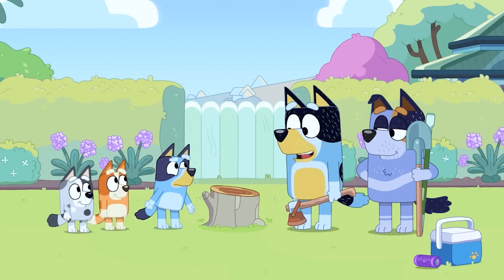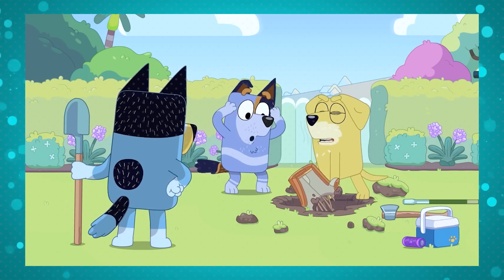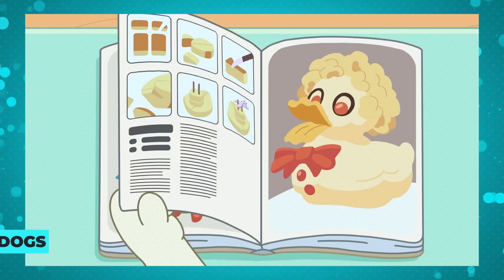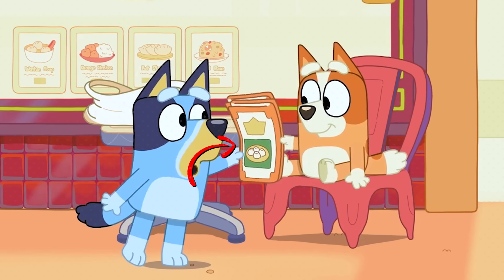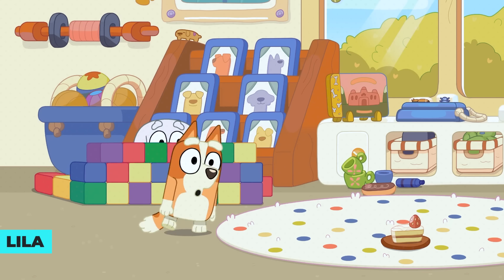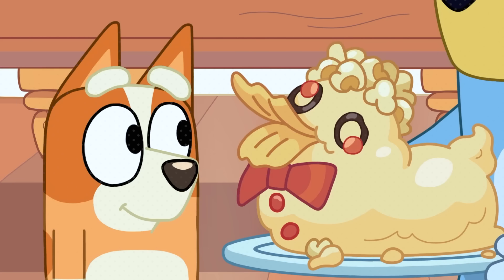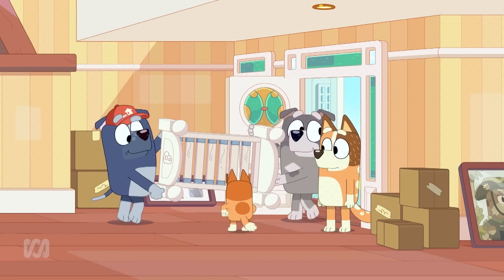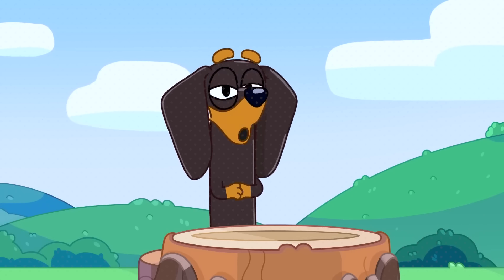19 Bluey NEW SECRETS You NEED To KNOW!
📌 Here you'll find videos about celebrities, cinema, curiosities, and other videos for your entertainment